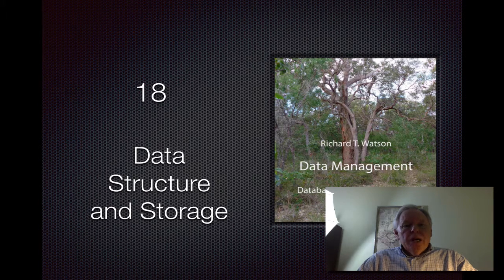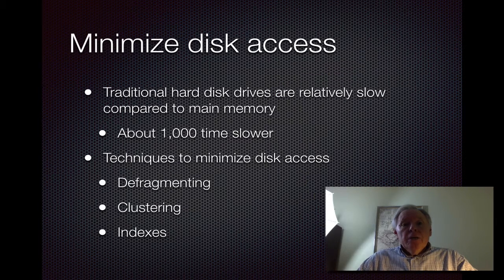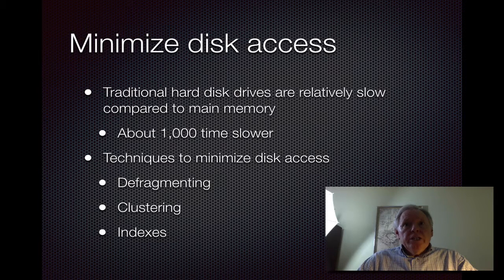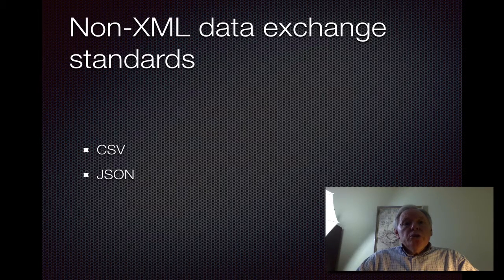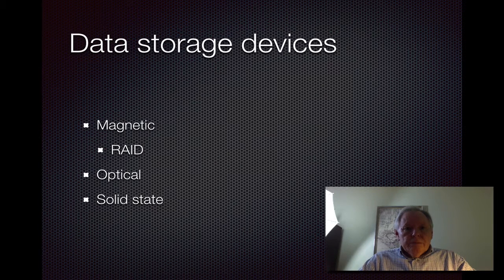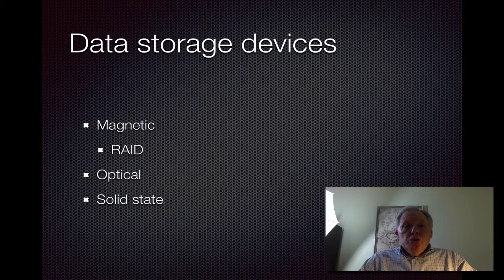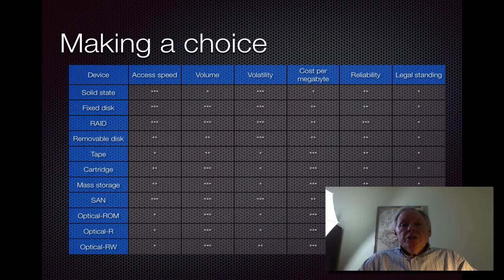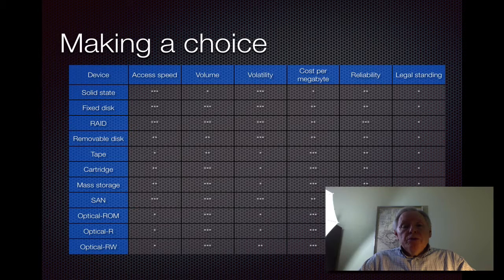Chapter 18 of Data Management by Richard T. Watson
A short introduction to Chapter 18 - Data structure and data storage. The book is available for $9.99 on Amazon.